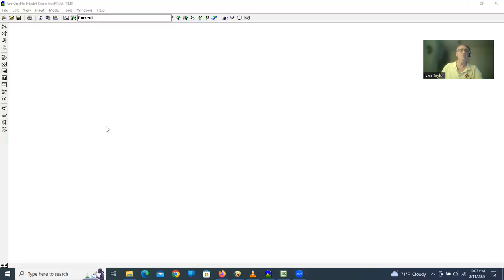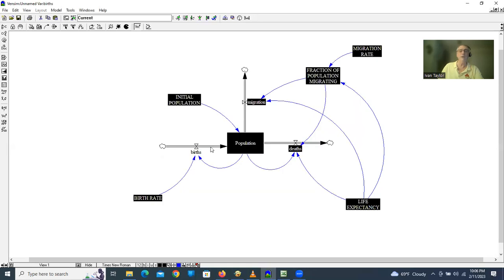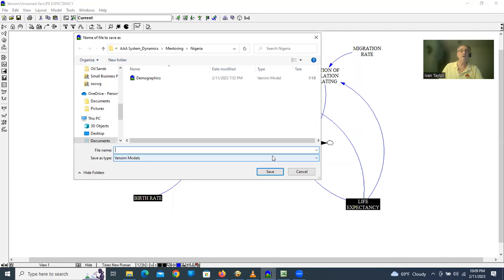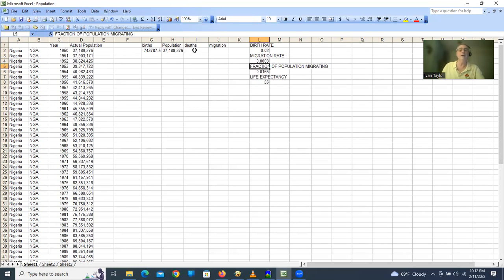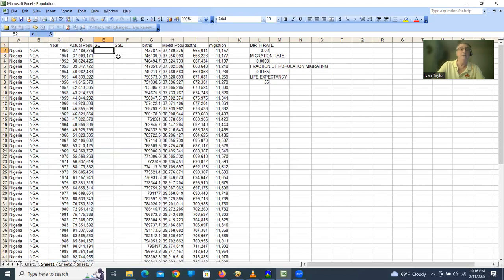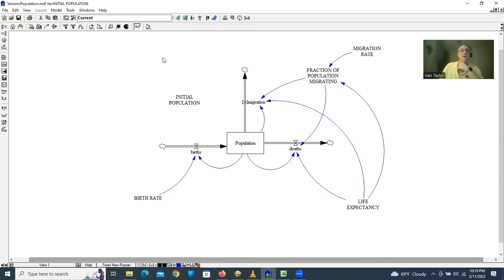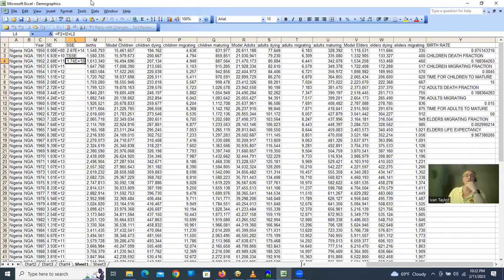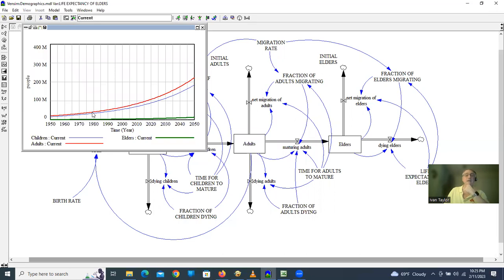Modelling the Nigerian Population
This is a presentation showing how I built a couple of simple System Dynamics models of the population of Nigeria. By 2050, Nigeria will be one of the five largest countries in the World in terms of population, and this rapid growth could create unique issues for the country.